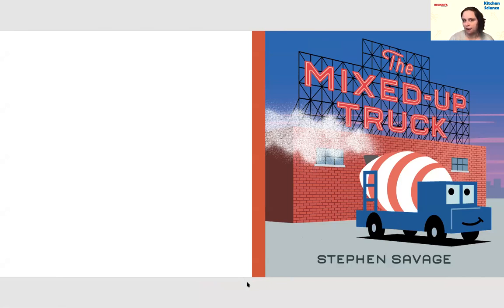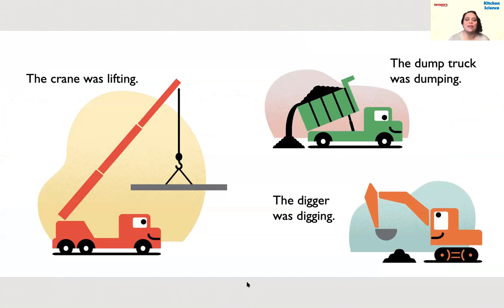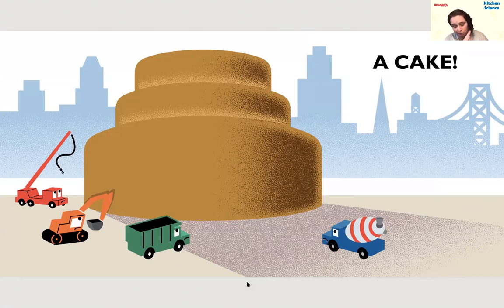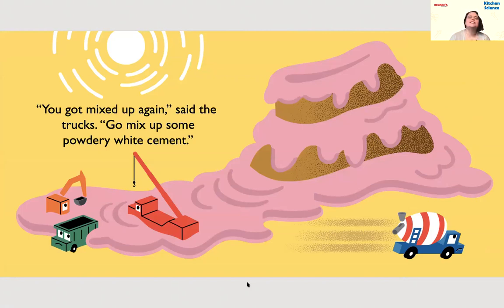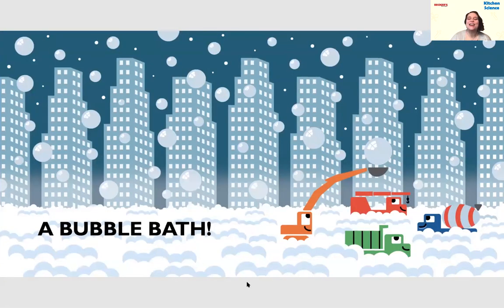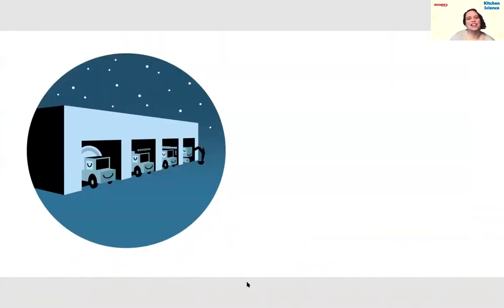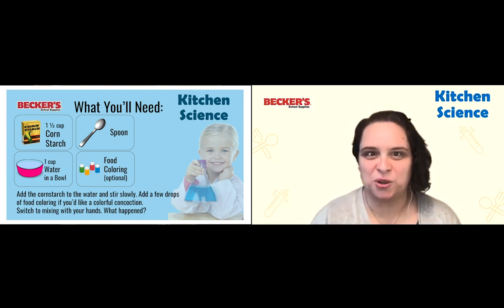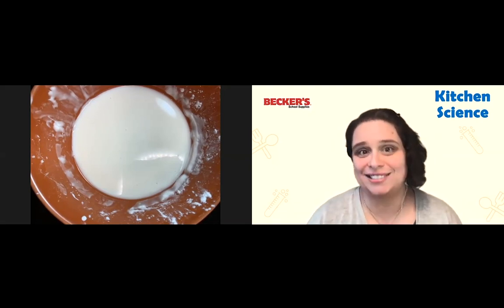Color Mixing for Kids & Color Mixing Activities from Becker's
Making marvelous color mixtures is a fun way for children to take an active role in discovery. It’s often messy and always a lot of fun! Mixing (and unmixing) can build scientific skills and encourage problem solving. Little scientists explore the big ideas when they mix it up. In this video, Hollie shows us how to create mixtures in your own kitchen experiments for educational fun.

Check out even more mixing experiments and color mixing activities